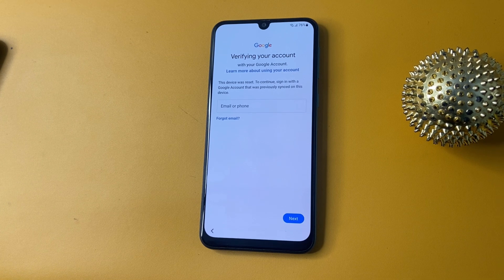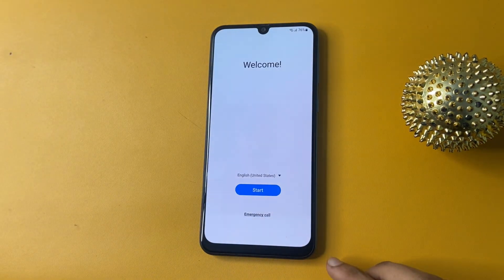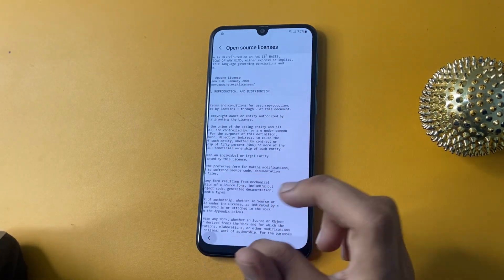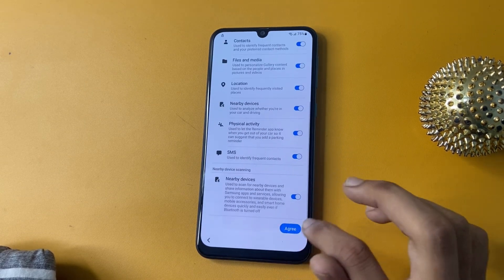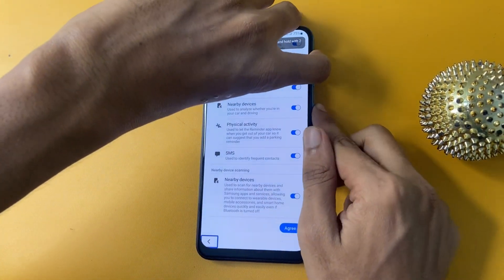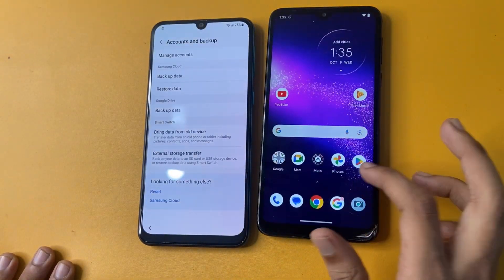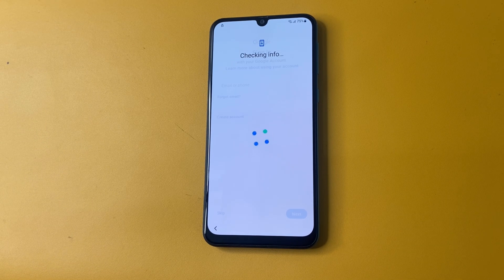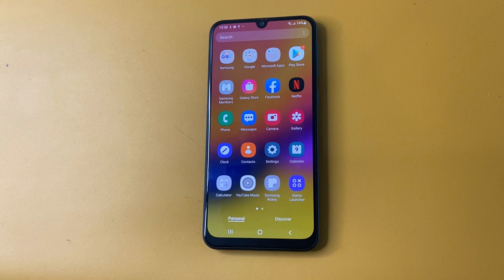Samsung A30/A30s Frp Bypass Without Pc New Update 2025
Best FRP Bypass tool Quickly bypass Samsung FRP lock—no Google account required

Samsung A30/A30s Frp Bypass Without Pc New Update 2024

Samsung A30/A30s Frp Bypass Android 12 New Update Without PC Video is a comprehensive guide on how to bypass Factory Reset Protection (FRP) on your Samsung Galaxy A30/A30s device without using a computer. This video is perfect for those who have forgotten their Google account password and are unable to access their phone after a factory reset. The video has step-by-step instructions that are easy to follow and understand, even for those who are not tech-savvy. The process involves using an FRP bypass tool and entering specific codes to bypass the FRP lock. The video is clear, concise, and informative, making it a great resource for those who want to unlock their Samsung Galaxy A30/A30s phone without using a computer.